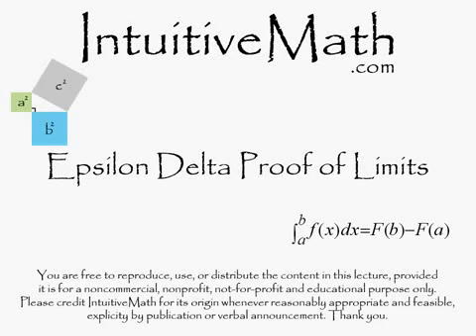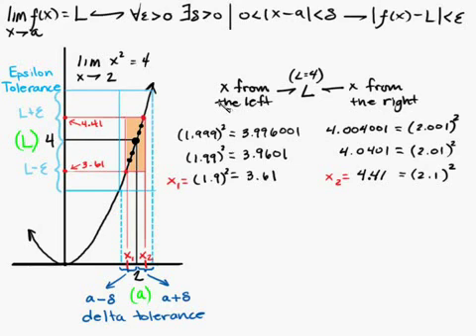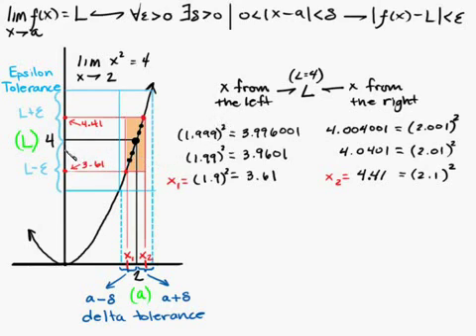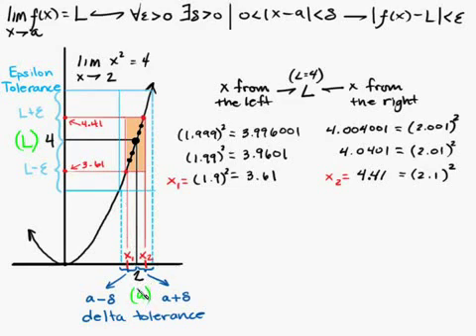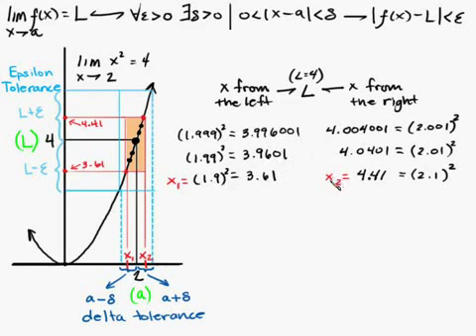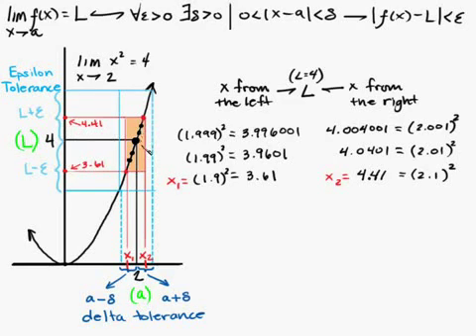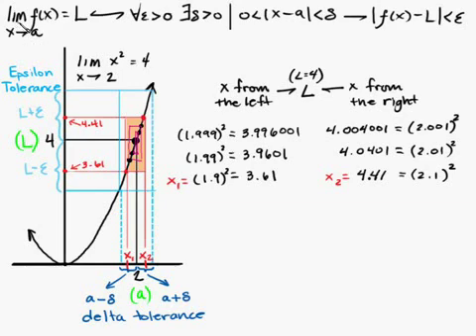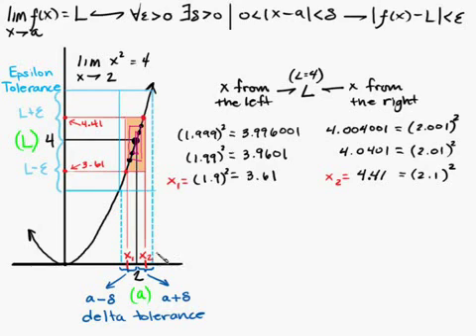► Calculus - Epsilon Delta Limit Proof Part 1/4 Intuitive Math Help Limits